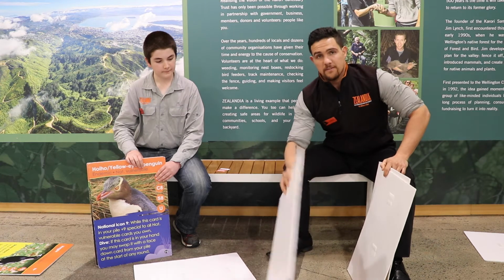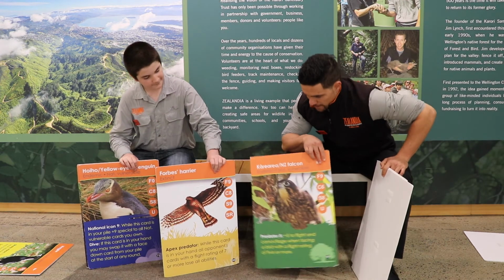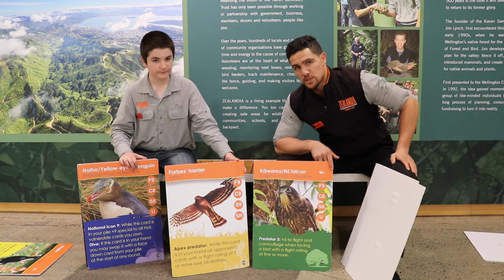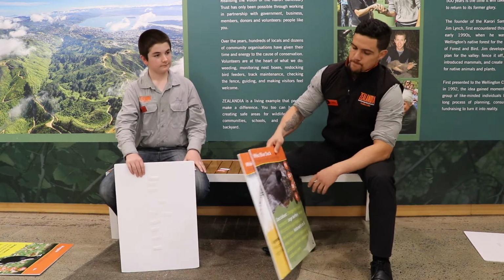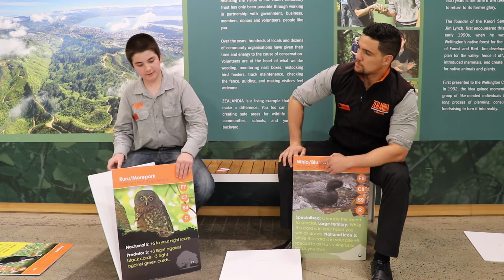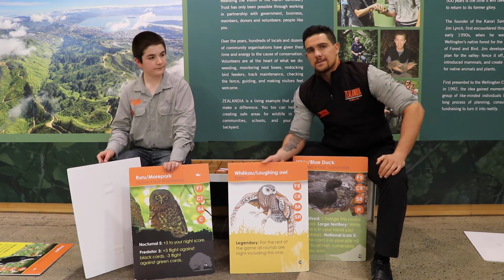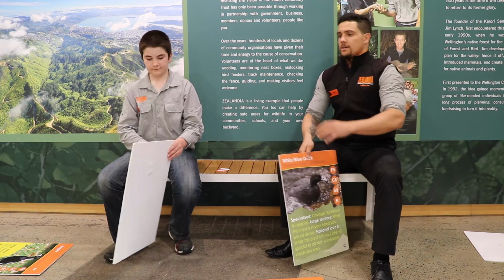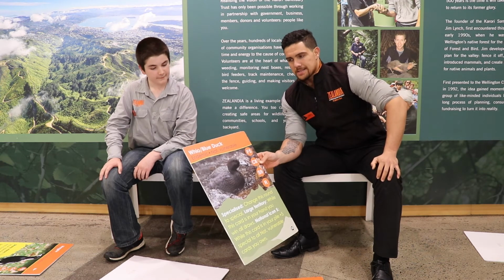ZTCG Lesson Two - How to Play (Basic Version)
ZEALANDIA Trading card Game: Learn how to play the basic version of the game with Darren & George! For the more advanced version, just add the card's abilities.